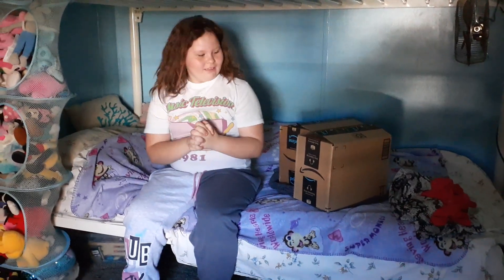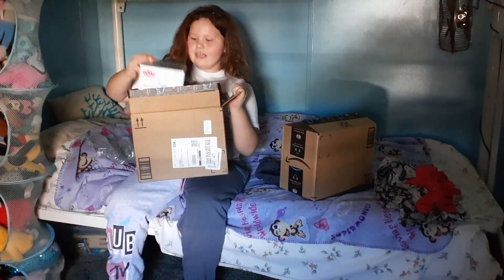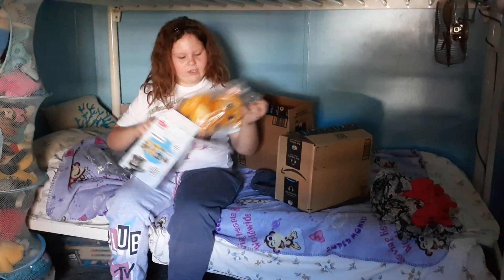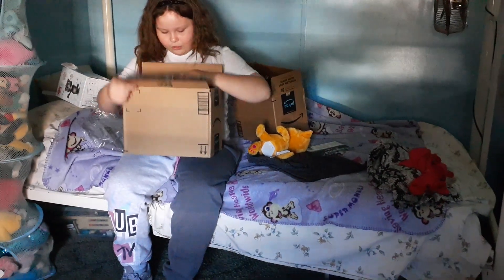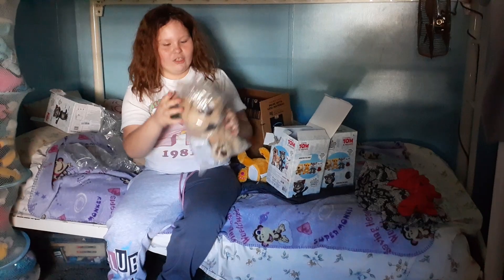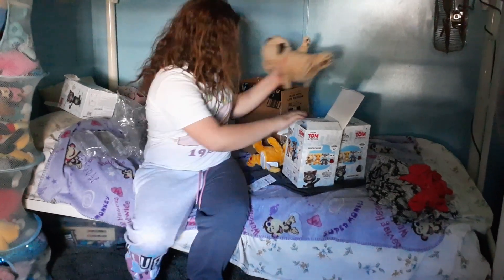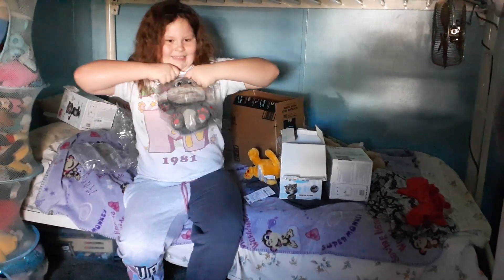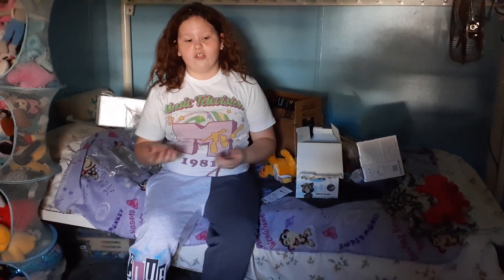opening talking tom toys (review)